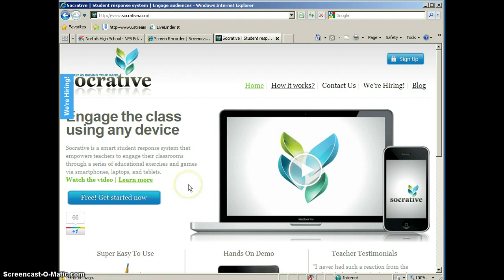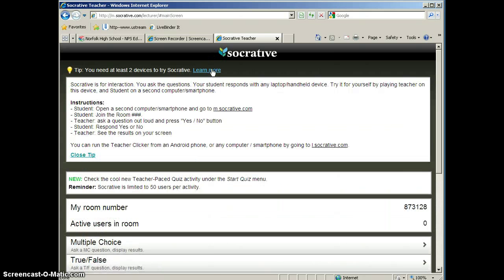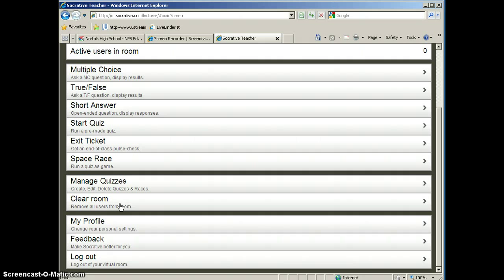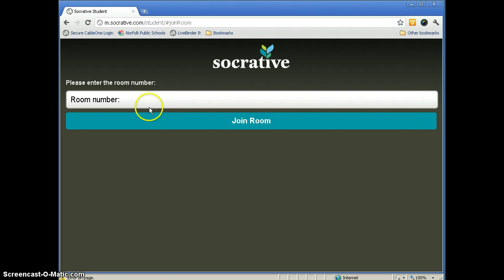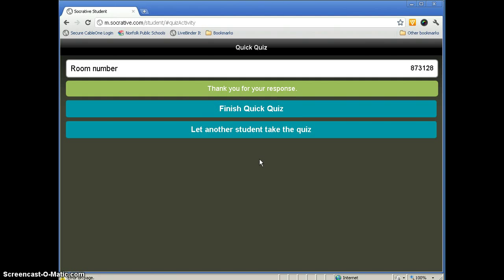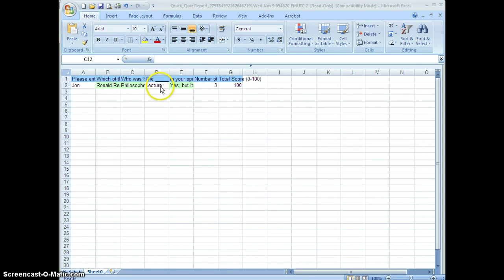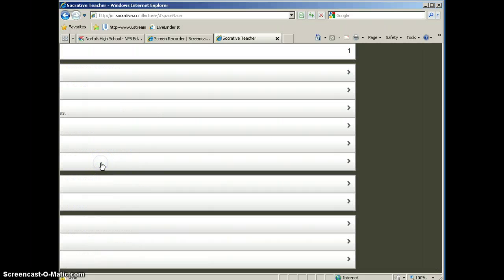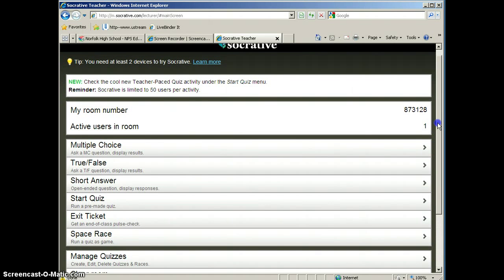Socrative Demo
Socrative is a student response system. This video shows teachers how to use Socrative to conduct quizzes.